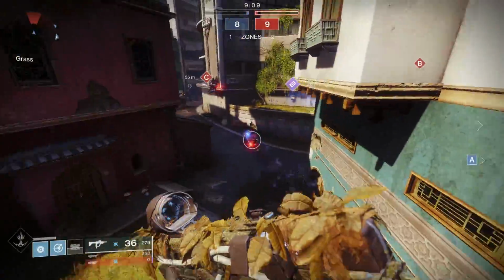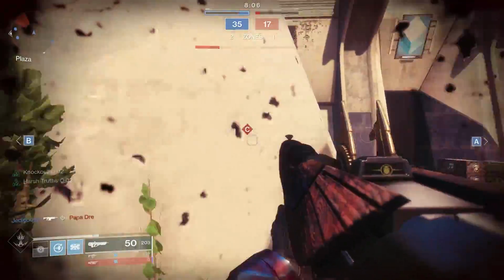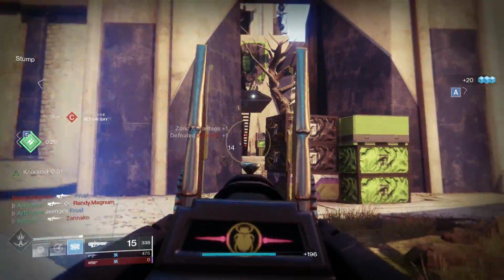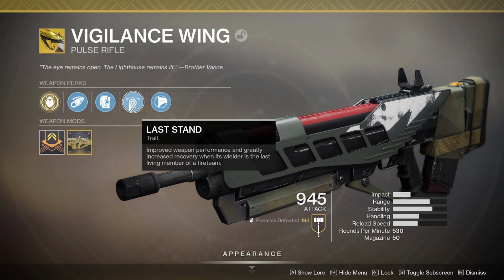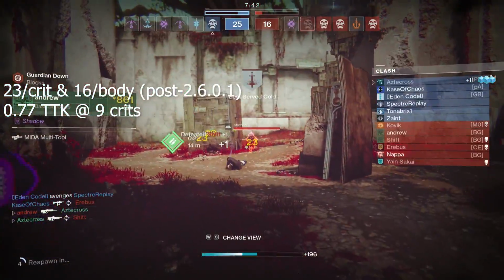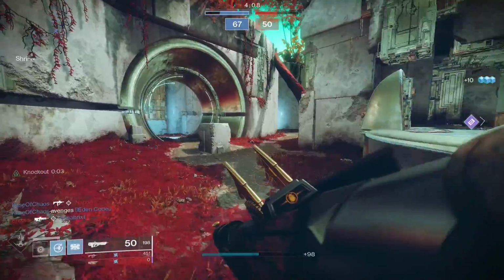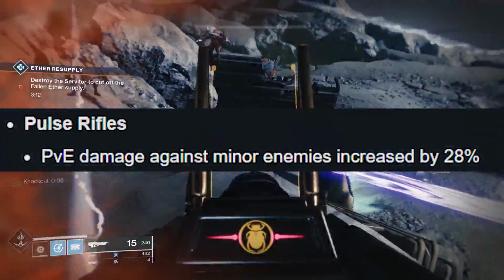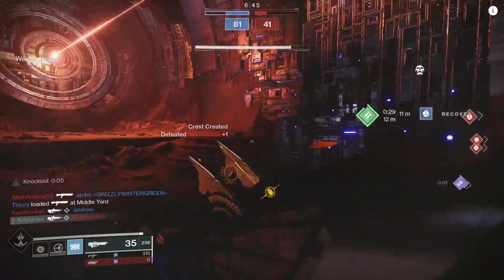Vigilance Wing BUFF (Sandbox 2.6.0.1) | Destiny 2 Shadowkeep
Vigilance Wing hasn't been at the top of charts in over a year. Sandbox 2.6.0.1 was a very large shift in our sandbox, and it included a buff for Vigilance Wing.

Songs:
Daniel Ames
Daniel Gilmer
YourAverageGuardian
Mellexin
Barry A Hesson
Billinxin
Blake Andrew Strandell
MacKenzie Nance
Nicholas garmon
Bill Barcomb
Robert McCarville
Tommy West